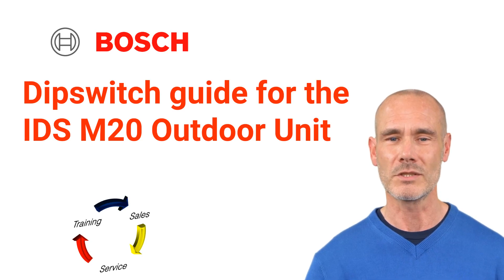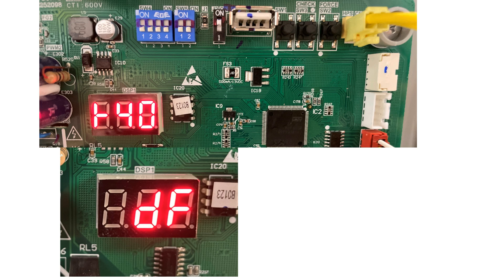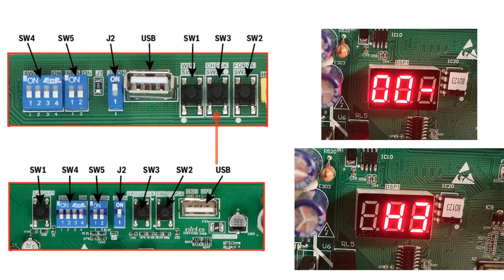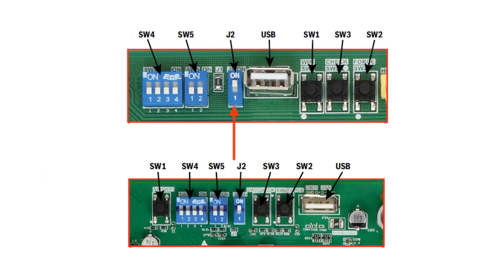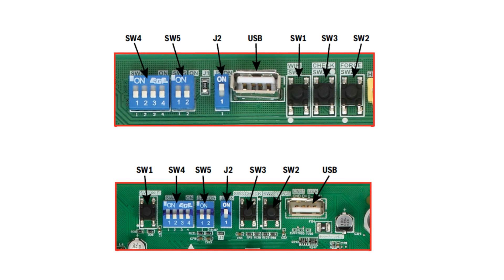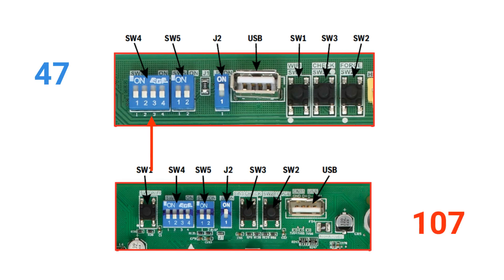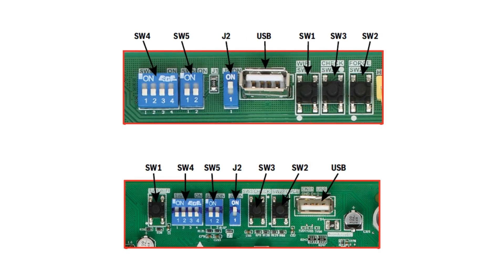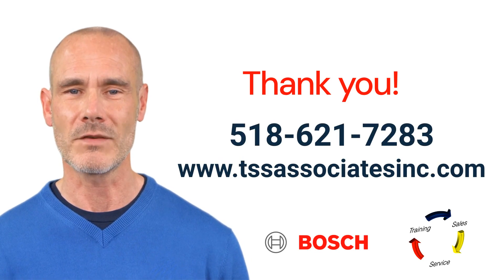Dipswitch guide for the Bosch IDS/IDP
Learn the functions of the dipswitches on the Bosch IDS/IDP

IDS: Inverter Ducted System (Heat pump)

IDP: Inverter Ducted Package (Rooftop unit)